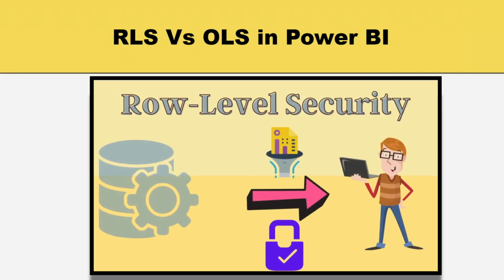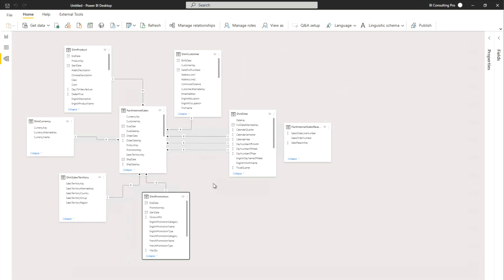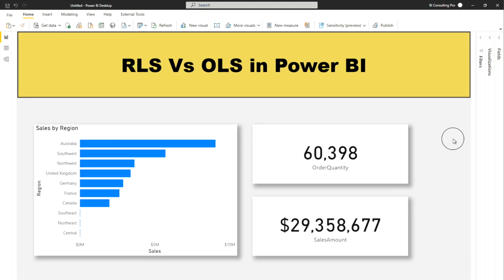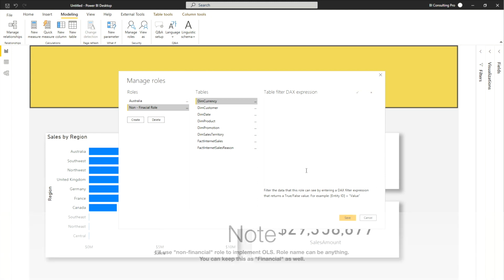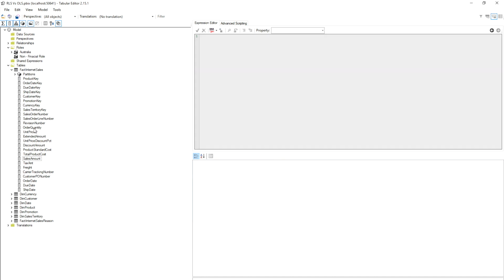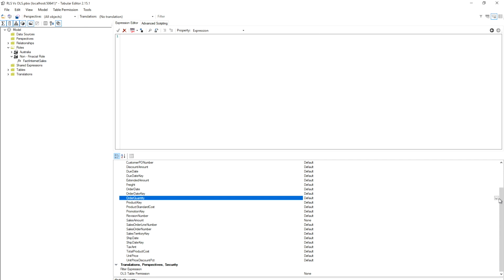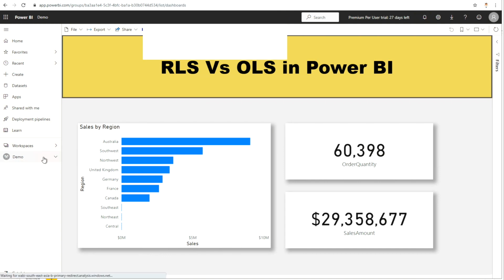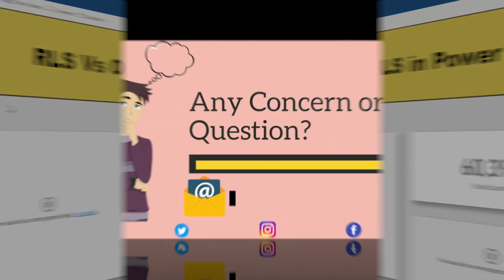What is Object-Level Security (OLS) in Power BI? | RLS Vs OLS in Power BI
What is Object-Level Security (OLS) in Power BI?
In this video, I have explained the difference between RLS & OLS and how to implement the OLS in Power BI.

Object-level security (OLS) enables model authors to secure specific tables or columns from report viewers. From a viewer standpoint, the table or column simply does not exist. With object-level security, you can not only restrict access to data but also sensitive object names. This prevents users from discovering sensitive data such as an employee or insider financial records.

Row-level security (RLS) with Power BI can be used to restrict data access for given users. Filters restrict data access at the row level, and you can define filters within roles. In the Power BI service, members of a workspace have access to datasets in the workspace. RLS doesn't restrict this data access.

Important Links